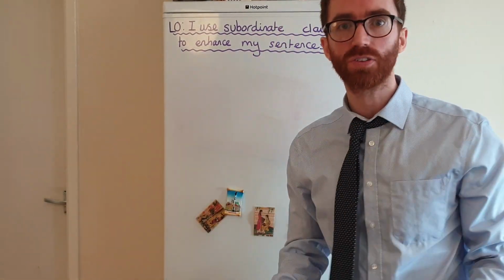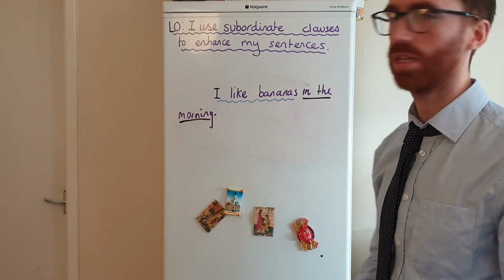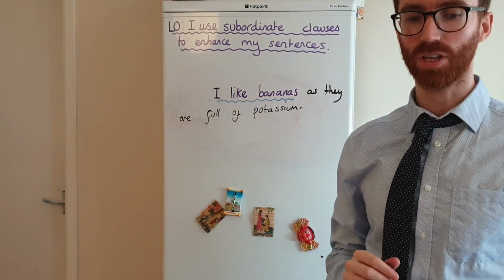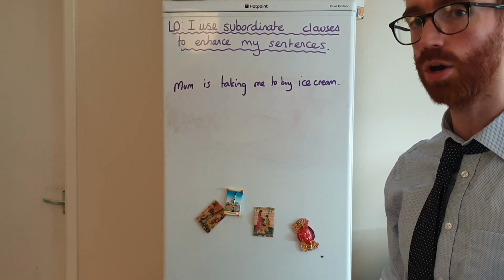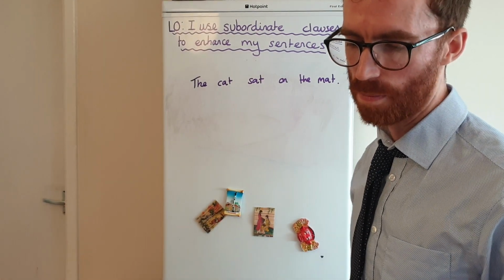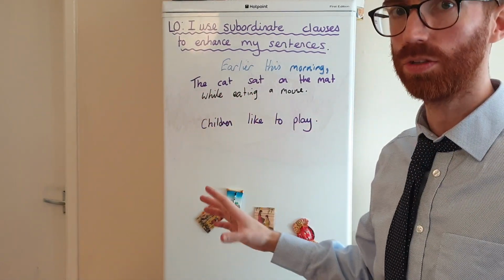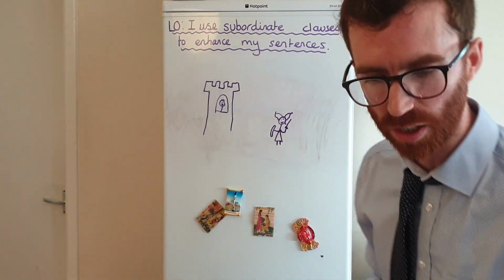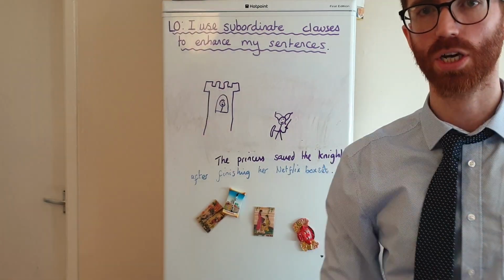English - Subordinate clause KS2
Quick lesson for you to have a go at making sentences with subordinate clauses.